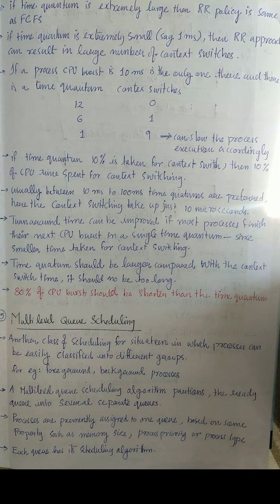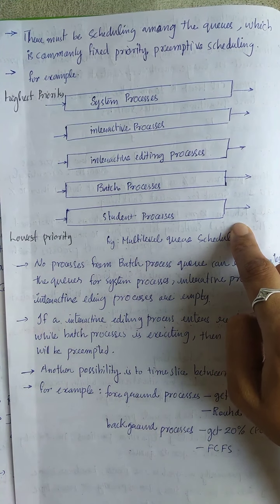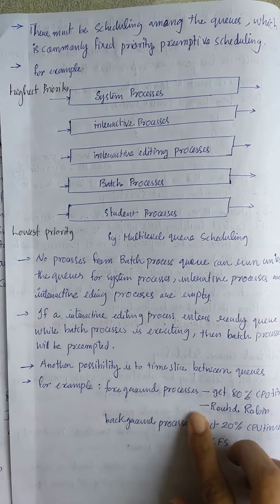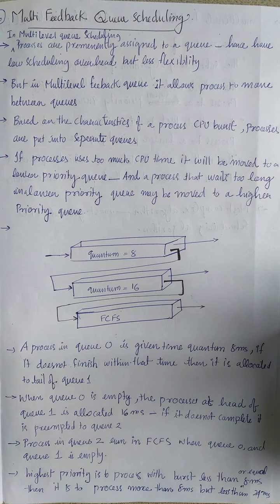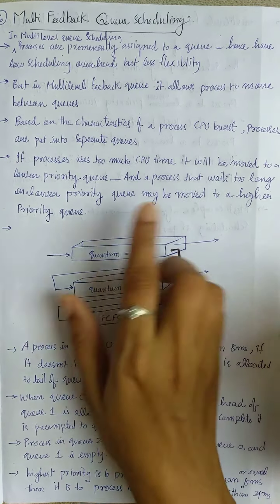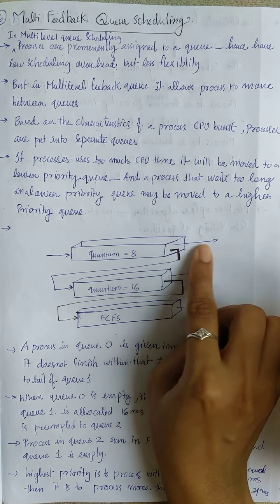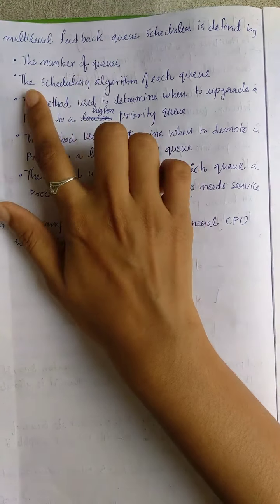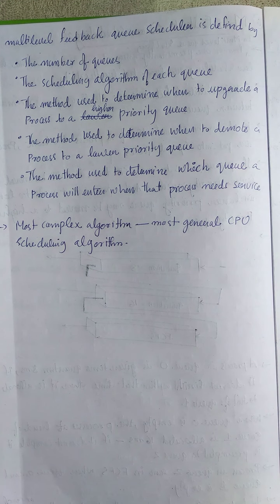4.3.5 Cpu Scheduling - Multilevel Queue scheduling and Multilevel Feedback Queue scheduling